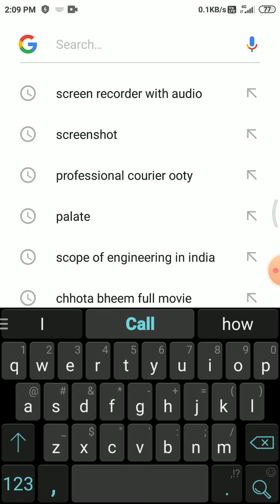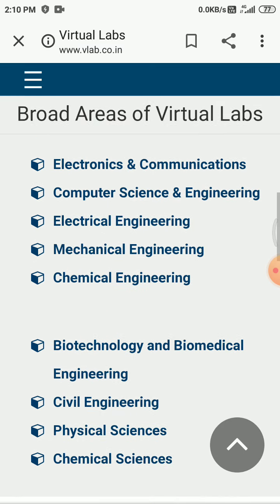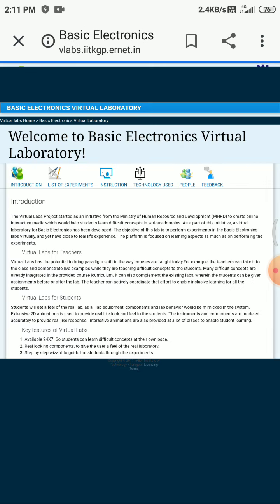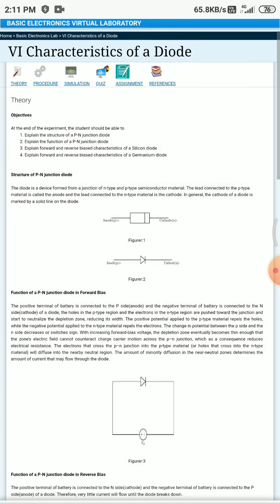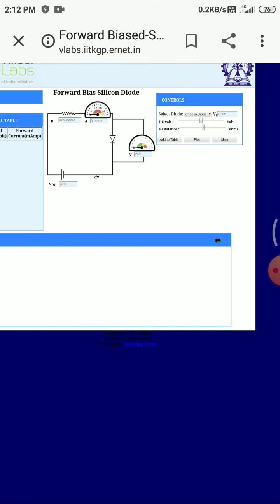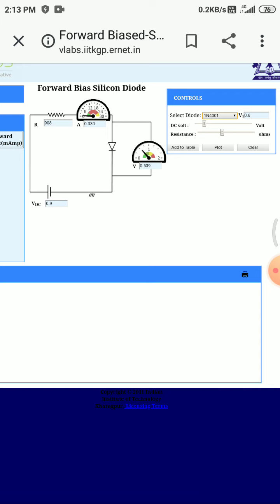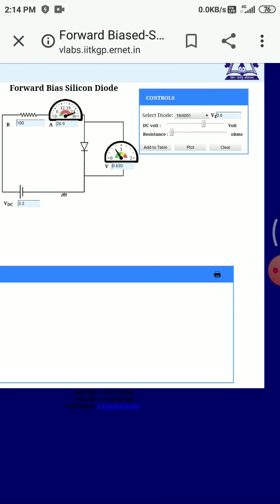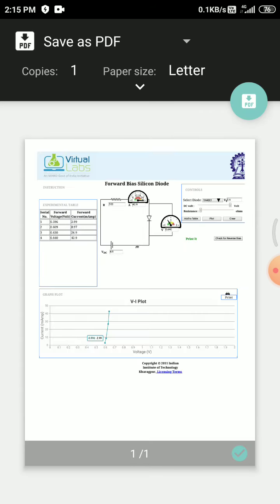Virtual lab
By IITs from MHRD